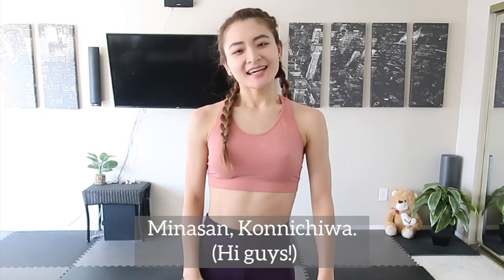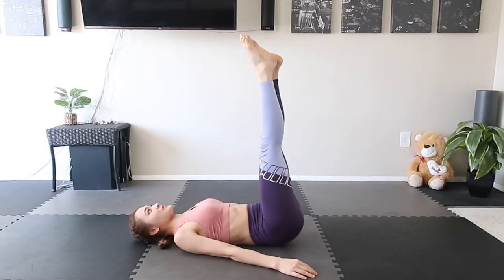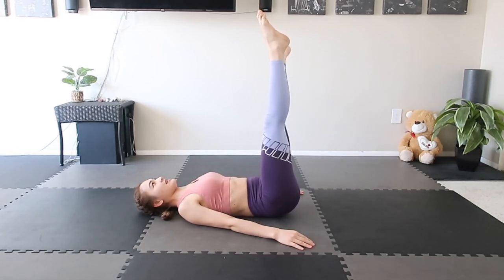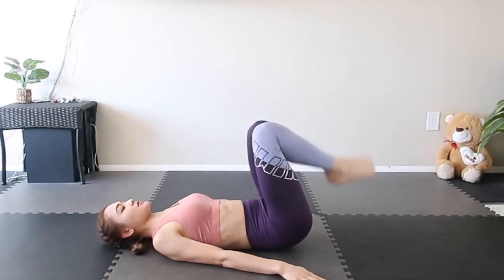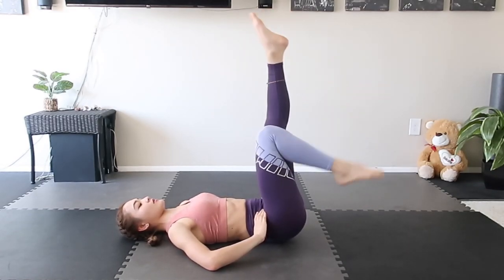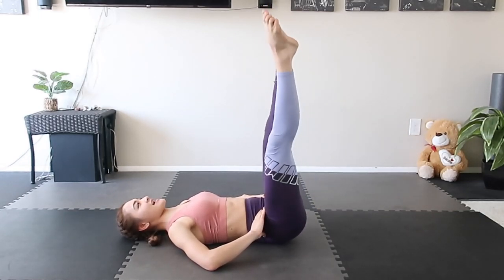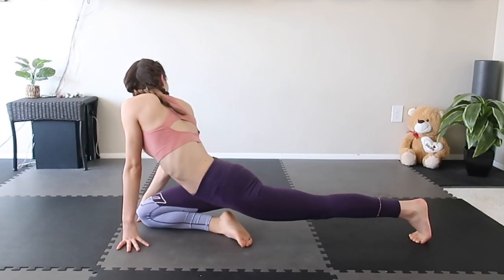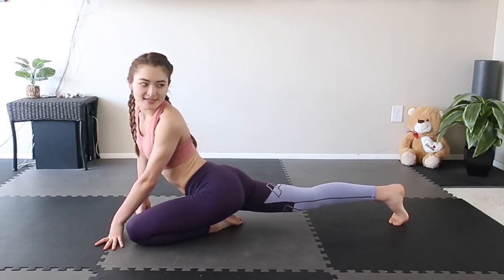【SLIM LEGS】3 MIN DANSOLATION ON THE MAT!!